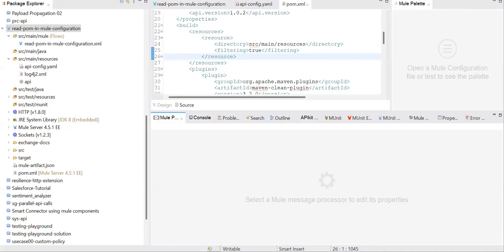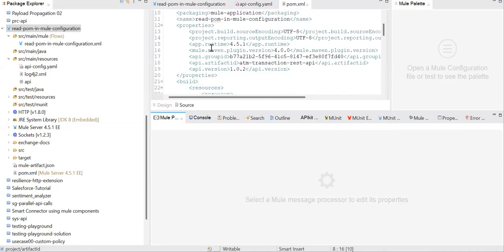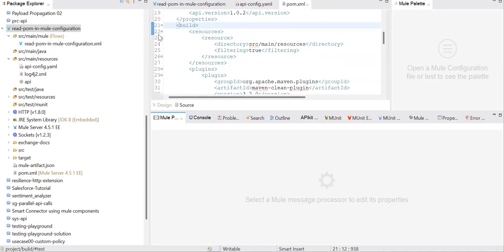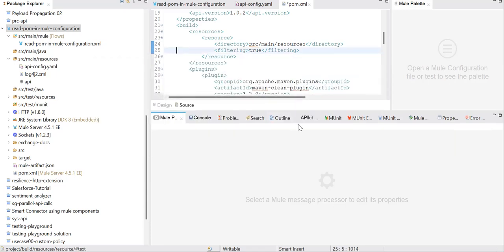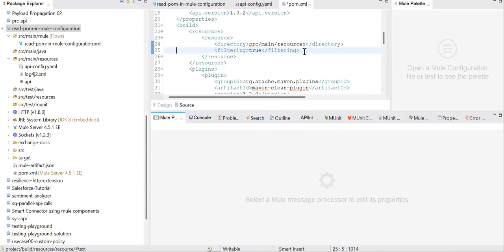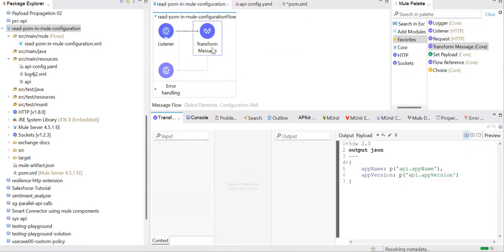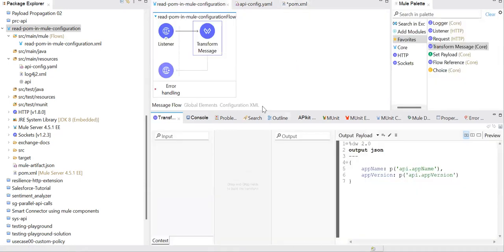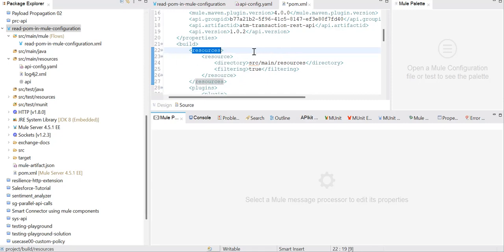Reading POM File Properties in Mule Configuration Files Using Maven Resources Plugin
In this video, we'll explore how to read properties from a POM file and use them in Mule configuration files with the help of the Maven Resources plugin. This tutorial is perfect for developers looking to streamline their MuleSoft projects by leveraging Maven's powerful property management capabilities.

- Introduction to POM files and their role in Maven projects.
- How to configure the Maven Resources plugin to read properties from the POM file.
- Step-by-step guide to accessing these properties within Mule configuration files.
- Practical examples and best practices for efficient property management.

**About the Maven Resources Plugin:**
The Maven Resources plugin is a core component of the Maven build tool. It handles the copying of project resources to the output directory, distinguishing between main resources (associated with the main source code) and test resources (associated with test source code). The plugin has three primary goals:
1. **resources:** Copies resources for the main source code to the main output directory.
2. **testResources:** Copies resources for the test source code to the test output directory.
3. **copy-resources:** Copies arbitrary resource files to a specified output directory¹².

The plugin also supports filtering, which allows you to replace placeholder variables in resource files with values from the POM file. This is particularly useful for managing configuration properties across different environments².

**Why Watch?**
Understanding how to integrate POM file properties into your Mule configuration can significantly enhance your project's maintainability and scalability. Whether you're a seasoned developer or just getting started with MuleSoft, this tutorial will provide valuable insights and practical tips.

If you find this video helpful, please give it a thumbs up, share it with your network, and subscribe to our channel for more tutorials and tips on MuleSoft and Maven.